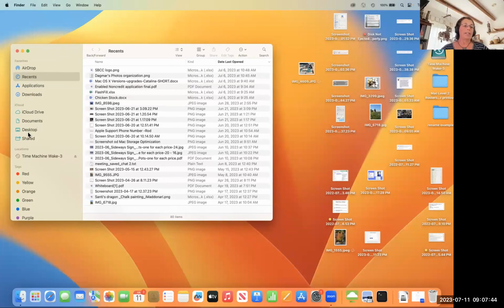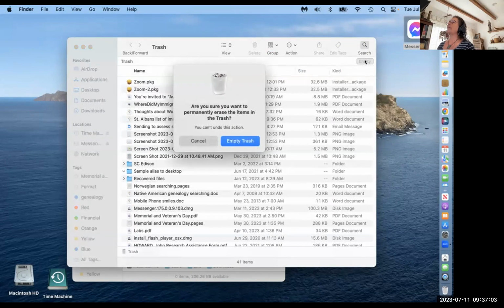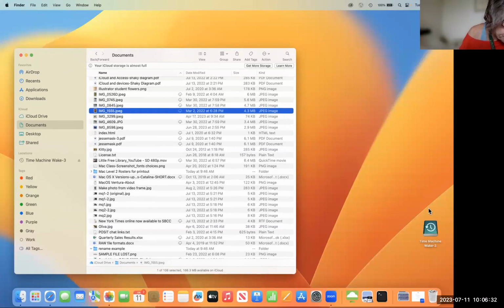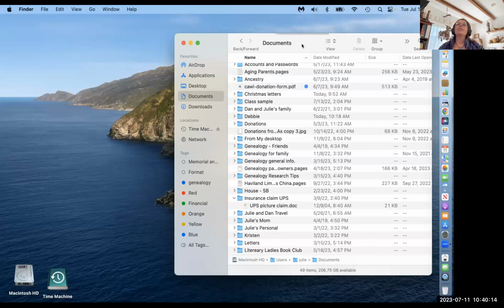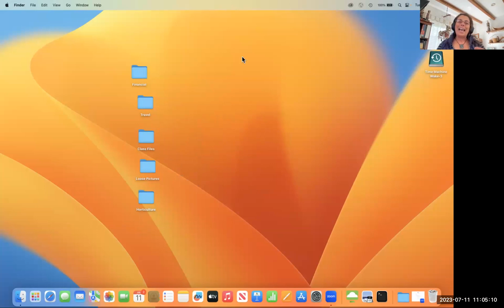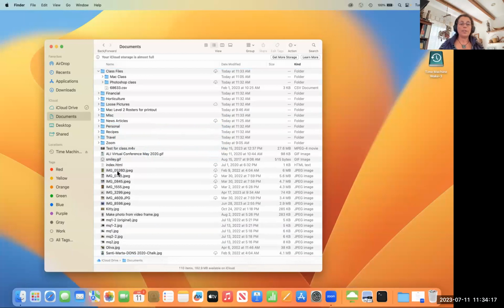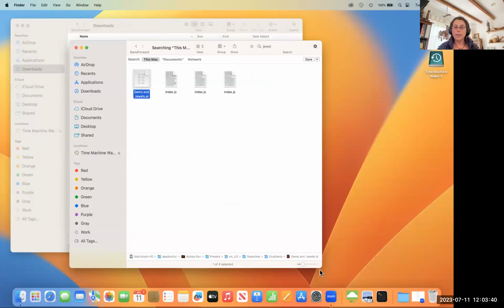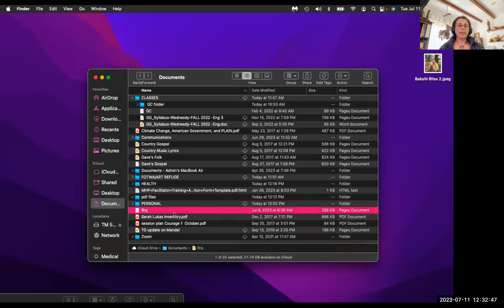2023 07 11 Mac Level 1 Summer 2023